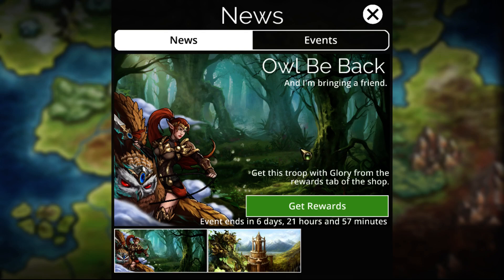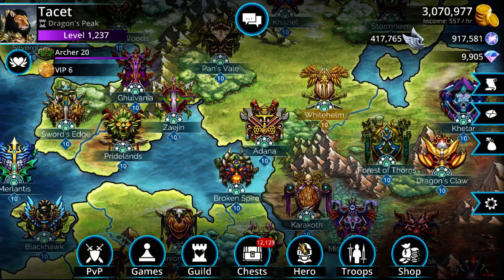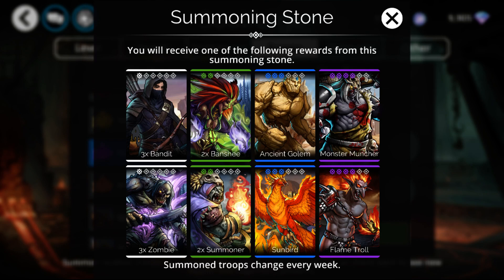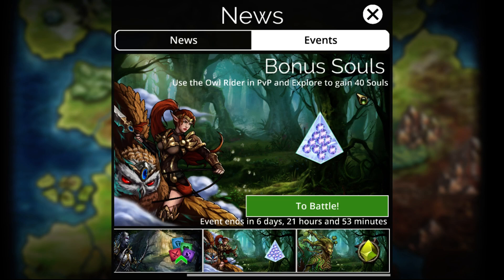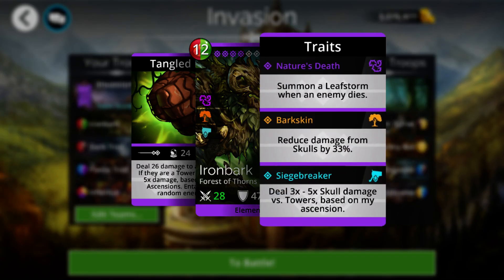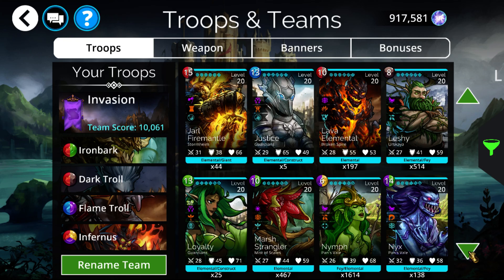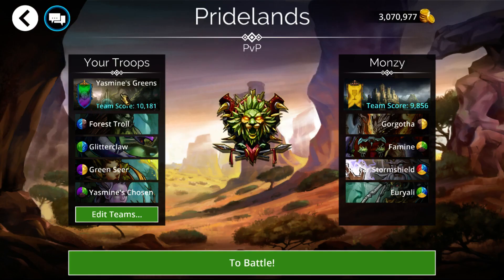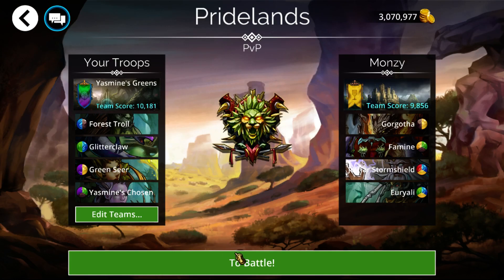Gems of War: Event Objectives | Owl Be Back Event + 40 Souls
Hello everyone! Today I go over the event objectives for the Gems of War Owl Be Back event. Treasure Gnomes are likely to be around later this weekend, which will synergize nicely with the current event gems.